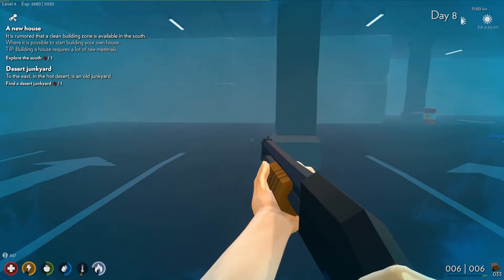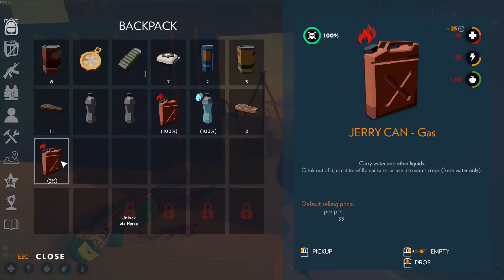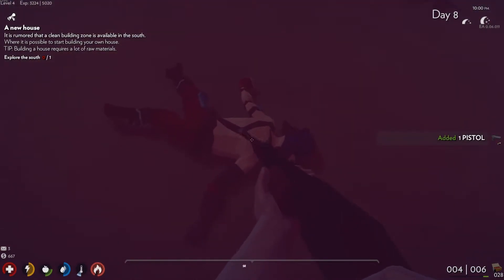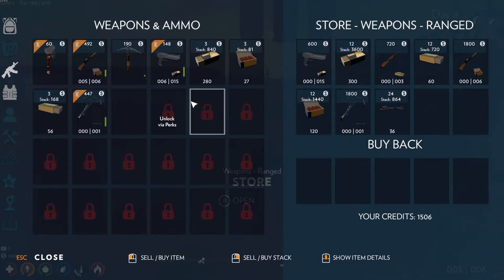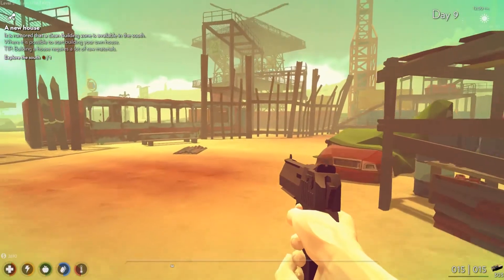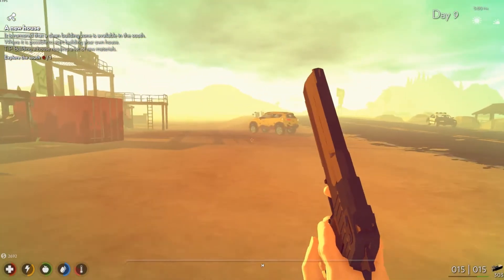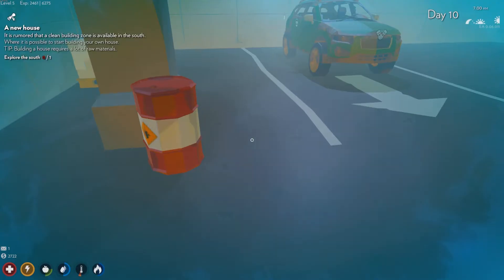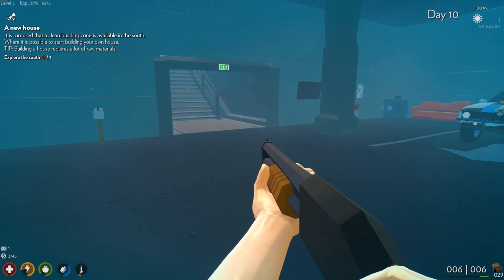Drive 4 Survival Gameplay S2 Episode 4 | We Head East To Liberate The Outpost Desert Junkyard!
Drive 4 Survival Gameplay S2 Episode 4 | We Head East To Liberate The Outpost Desert Junkyard! In this episode we leave the cold North and head East toward the desert to liberate the desert junkyard! Plus, we find new vehicles we can buy that look awesome! And we find our favorite weapon, the crossbow.

Drive 4 Survival is a struggle for survival mostly in the frozen wilderness, where you have to rely only on yourself and your car.

The goal of Early Access is simple: Work with our community to make the best game possible.
We want to hear your feedback constructively and clear, and we intend for our community to be a vital part of the development process.

Your car is an integral part of surviving in the frozen wilderness. But he requires repairs and, most importantly, enough fuel.
You will have to look for the last remnants of fuel in the whole world, and sometimes it will be a fight for life.
But the reward will be the opportunity to enjoy the fantastic ride and get to distant locations quickly.

Always a safe place to rest, and you can also store your vehicles here. The garage can be expanded to make more space available for your vehicles, and most importantly, you will also get your small car workshop for the production of new vehicles.

It is necessary to obtain spare parts for the construction of vehicles. The possibility of dismantling or selling captured vehicles at the junkyard will help you with this.

For better enjoyment of long journeys in the car around the frozen world, you have available a car radio with a connection to a real online music radio station.
Your travels will lead mainly to locations that have succumbed to climate change and are ruled by severe winters, bad weather, and enemies who want only one thing.
And that is: make your life as uncomfortable as possible.
A helicopter will help you travel between the zones.
You begin the game in a relatively safe zone "The Home - Outpost 103", which will serve as your base. And from this base, you will be able to travel for knowledge and adventure or build your home here according to your ideas.
This zone is one of the last not to be affected by the winter apocalypse.
But there are still other locations in the world that have not succumb to climate change but are devastated and full of danger.
Like an old national park with a motel. Where the game will take you for the first time during the tutorial and where you will find the necessary spare parts to repair your car.
You can return to this zone at any time and perform tasks or obtain raw materials. But beware the nights are cold and dangerous here!

As soon as you put your first car into operation, you will have the opportunity to travel to the main world "The Old World". This is a truly inhospitable world where no rules apply.
In the middle of an inhospitable world, you will be mostly alone for everything - you must not trust anyone and not forget that the world around you is your greatest enemy. With minimal initial equipment, you must first solve your basic needs and a safe haven from inclement weather and an inhospitable world.

Your car will help you travel faster and a little safer and explore the world. Provide him with enough fuel and embark on a dangerous journey.
Currently only part of this world is available (approx. 36km2 of 144 km2).
There are many mysterious nooks and places in the world to explore from the last remnants of a civilization that have not yet been covered in snow to mysterious locations.
Just like in the home zone, there is an old watchtower, which will need to be found, repaired, and then will serve as a safe haven for you.
Where you will be able to plan new trips or recover here after a fight or hide from bad weather.
During your travels, whether you are looking for raw materials or exploring the world.
You will encounter many enemies.
They have their own problems and how many times will they fight among themselves or against their main enemies.

Tired of waiting at the base. So build your own house according to your ideas and fantasies.
And start a new home here or just a cottage in which you will warm yourself during a long journey.
You can build crop fields near your house.
And in peace to grow basic crops or just settle down and try to live as a farmer.
Do you just want to build and not deal with survival elements?
In this case, a new Creative game mode is available to you.
KEY FEATURES
CARS
SURVIVAL SYSTEM (food, water, fatigue, ambient and body temperature, oxygen, poison etc.)
PLAYER LEVEL SYSTEM
REPUTATION SYSTEM
BLUEPRINTS LEARNING SYSTEM
SAFE HOME ZONE
SNOWY AND FOREST LOCATIONS
BUILDING YOUR OWN HOME
TRADE SYSTEM
TASKS (TUTORIAL, BASE, REPUTATION, DAILY ETC.)
ANIMALS, BANDITS & ZOMBIE
ENEMIES ARE FIGHTING EACH OTHER
ENEMIES CAN DRIVE CARS
FARMING
DUNGEON LIKE ZONES ( BUNKERS, CAVES ETC. )
MOSTLY HAND-MADE LOCATIONS
WEAPON DURABILITY SYSTEM
ONLINE INGAME RADIO
CREATIVE MODE